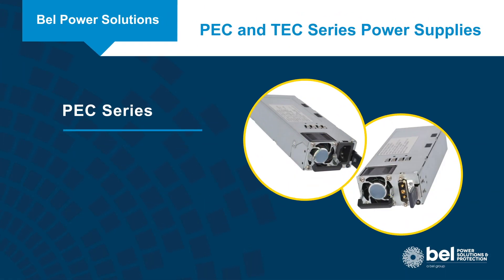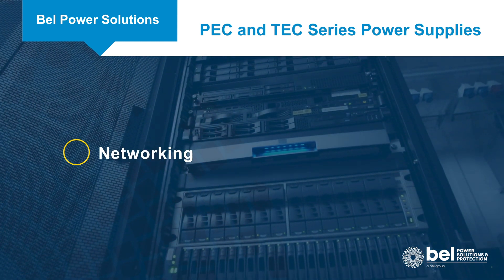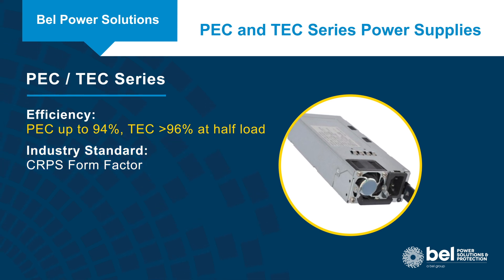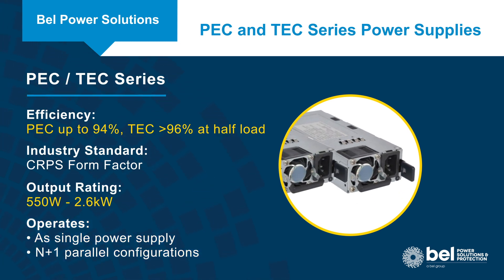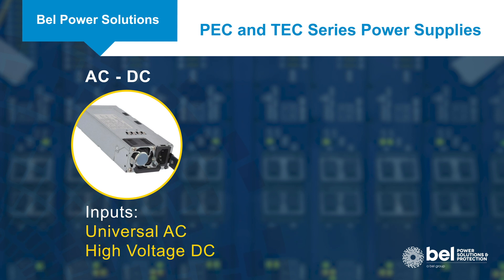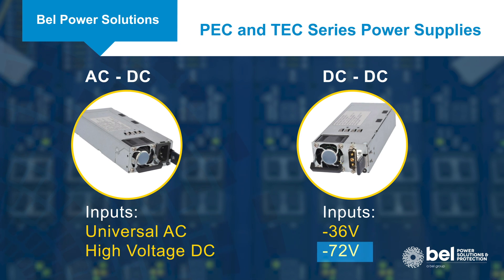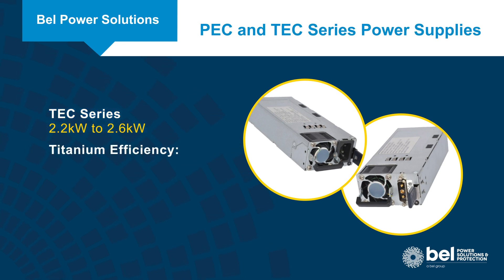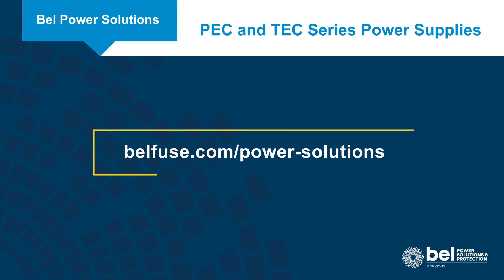Bel PEC & TEC CRPS Power Supplies for Data Centers, Servers, HPC & AI Infrastructure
Discover Bel’s PEC and TEC CRPS power supplies, engineered for high efficiency, reliability, and performance across modern IT infrastructures, including data centers, HPC servers, storage systems, and AI/edge computing.

PEC Series: Platinum Efficiency, 550W–2600W outputs for medium-load applications.
TEC Series: Titanium Efficiency, 2.2kW–2.6kW outputs for heavy-load and mission-critical systems.

Key Applications:

- Servers & HPC: Ideal for blade servers, multi-node systems, and high-performance computing clusters.
- Data Centers: Powering compute, storage, cloud, and hyperscale environments.
- Networking Equipment: High-density switches, routers, and telecom systems.
- Storage Systems: JBOD and JBOF arrays.
- Edge & AI Infrastructure: Optimized for AI workloads, edge computing, and emerging IT deployments.

Bel’s CRPS solutions deliver energy efficiency, high reliability, and scalability, making them the preferred choice for modern data center and enterprise environments.

Timestamps:
0:00 – Introduction: Bel PEC & TEC Power Supplies
0:25 – PEC Series Overview: Platinum Efficiency, 550W–2600W
0:50 – TEC Series Overview: Titanium Efficiency, 2.2kW–2.6kW
1:20 – High-efficiency benefits for medium and large loads
1:45 – Applications for PEC & TEC power supplies
2:10 – Robust performance and reliability highlights
2:35 – Summary: Choosing the right series for your system